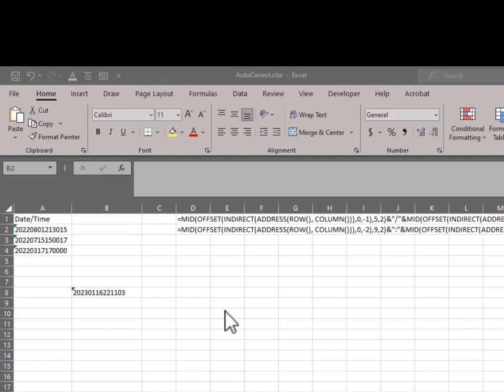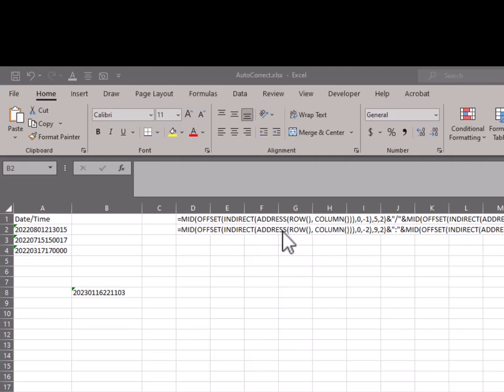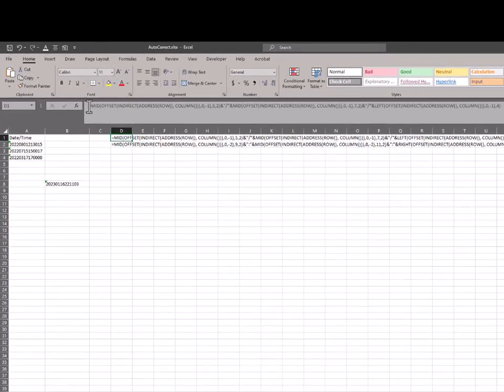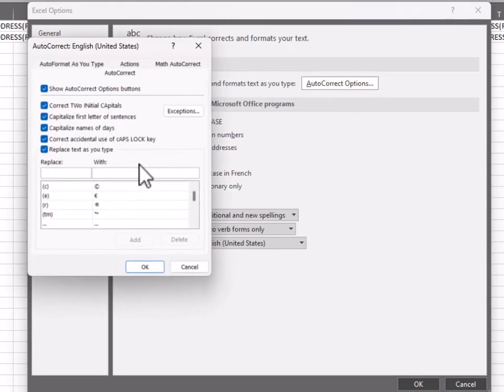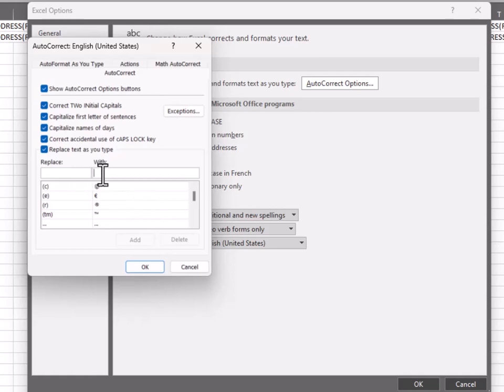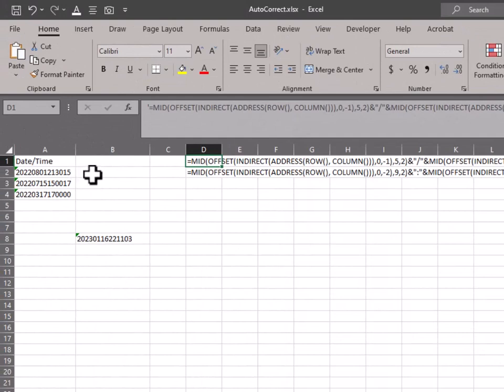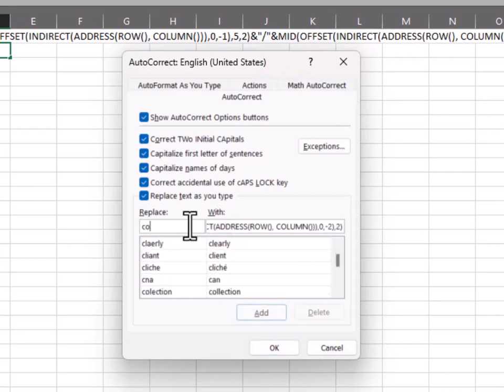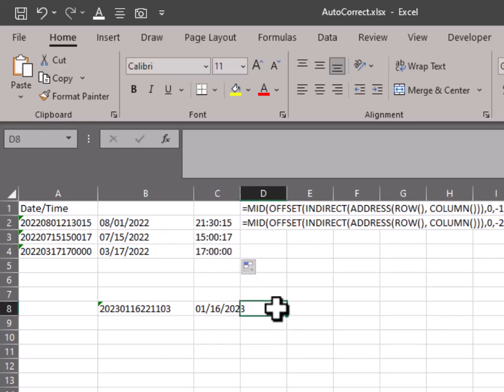Small Steps: Using AutoCorrect for Shorthand Data Entry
In this video, Seth shows how to use AutoCorrect to create a shortcut for entering longer formulas. If you use the same complex formulas regularly, creating a shorthand text that will autocorrect to your formula can save you a lot of time.